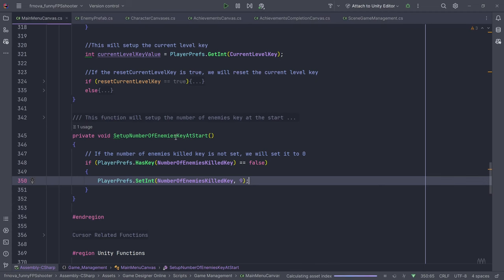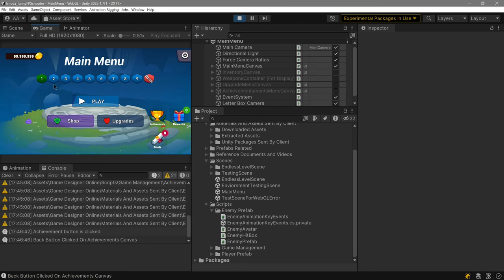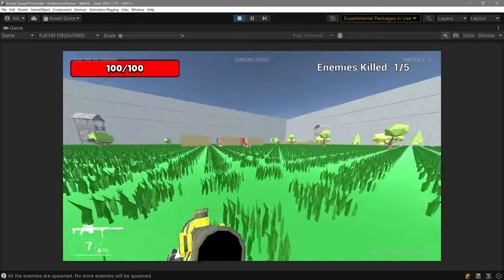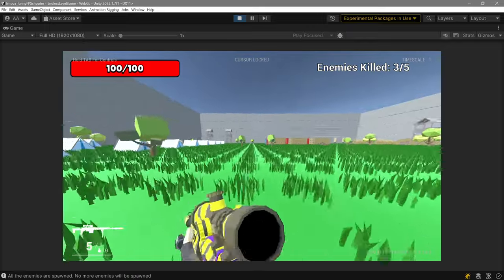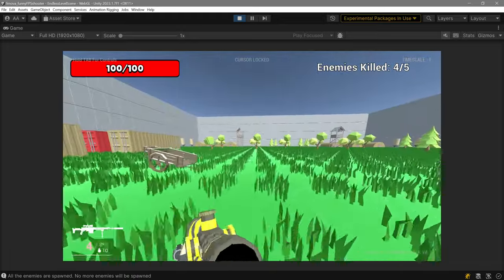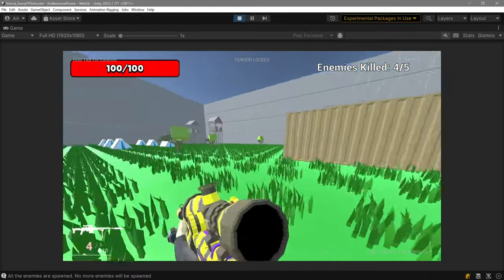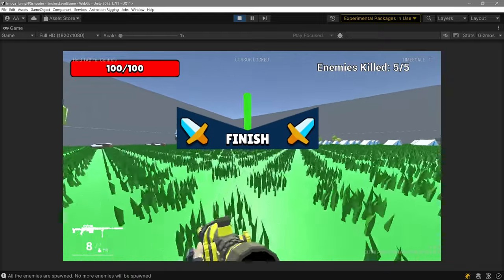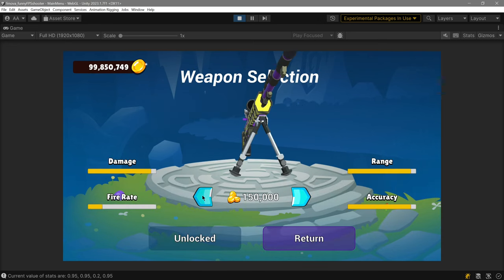Unity Custom Achievements System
We made a custom achievements systems for one of our clients that bought our gamedevelopment service on fiverr

In this lecture, we discover how to provide fast moving rigidbody collision solutions using an overlap capsule. As you may know, fast moving rigidbodies do not work well with Physics Raycast solutions. So, I speak about one of the various methods that can be used to solve this issue.